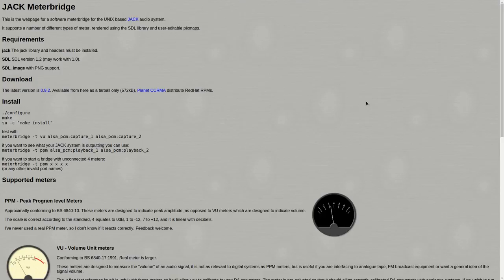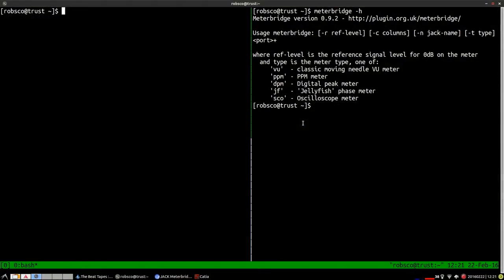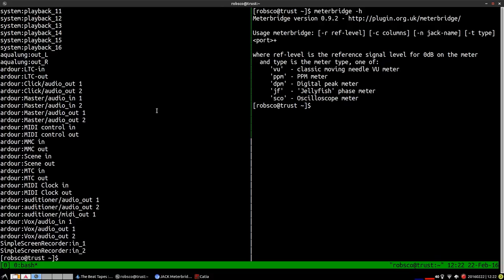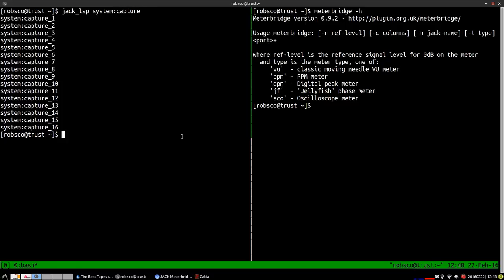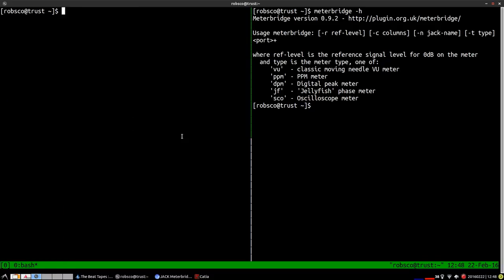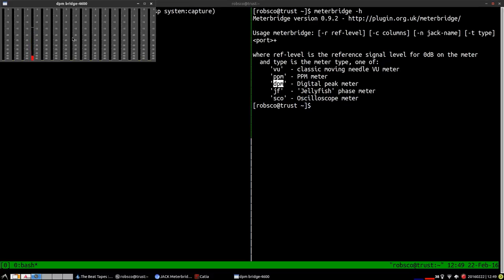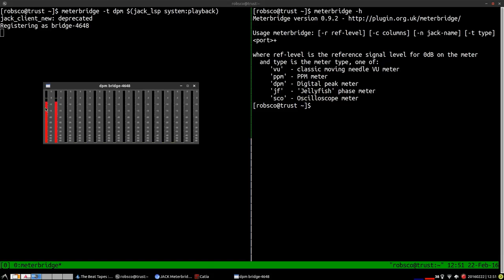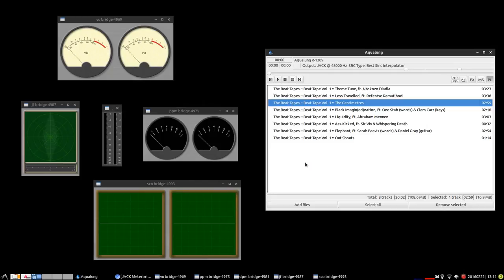Using Meterbridge with JACK Inputs and Outputs